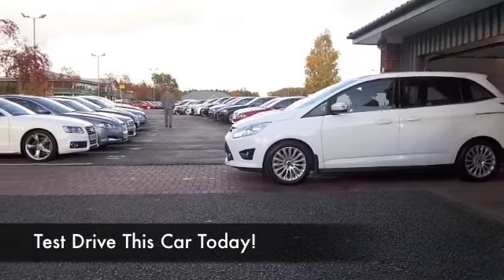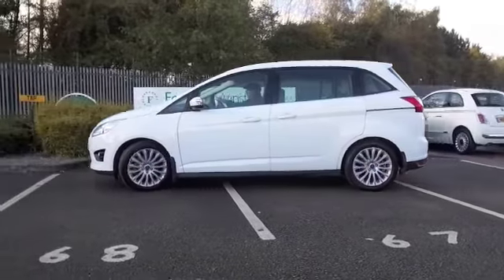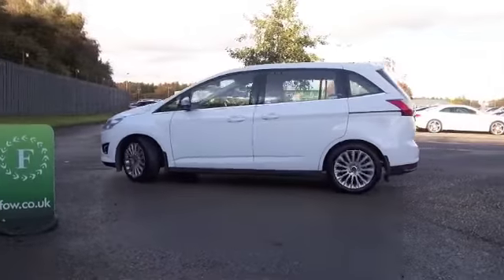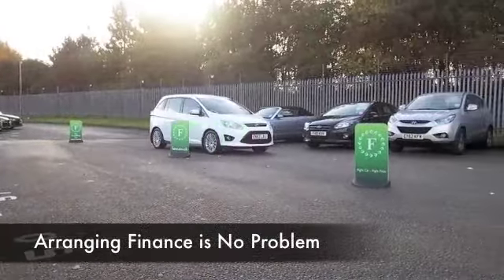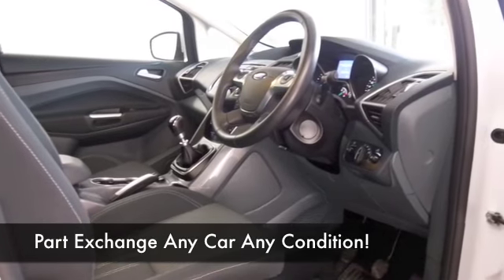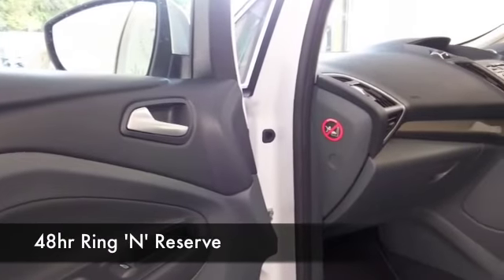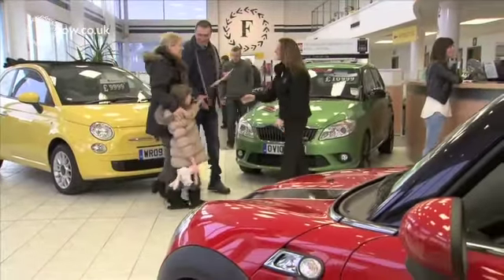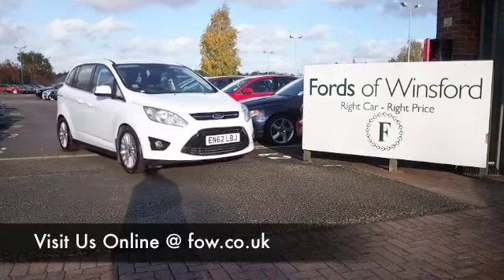FORD GRAND C-MAX DIESEL ESTATE (2013) 1.6 TDCI TITANIUM 5DR - EN62LBJ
DETAILS:
First registered: 31/01/2013
Current mileage: 10300
Registration: EN62LBJ
Colour: WHITE

FEATURES:
full service history, all round electric windows, remote central locking, cloth interior, all round airbags, climate control, pas, abs, alloy wheels, solid paint, cd, traction control, parking control, load space cover present, cruise control, bluetooth, DAB radi

This used car is for sale at Fords of Winsford Car Supermarket in Cheshire, UK